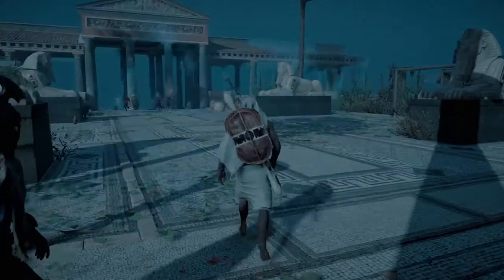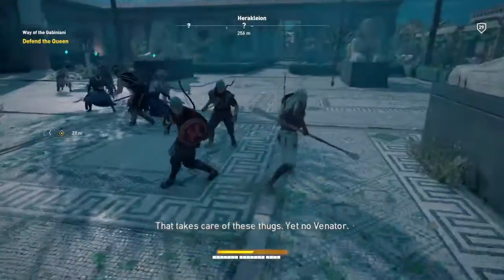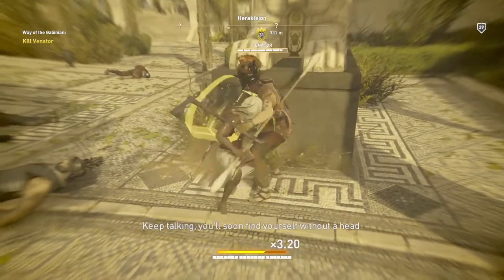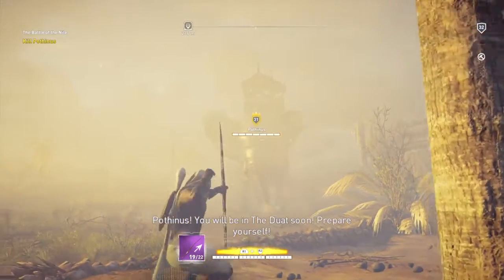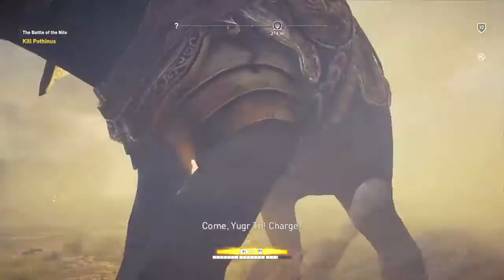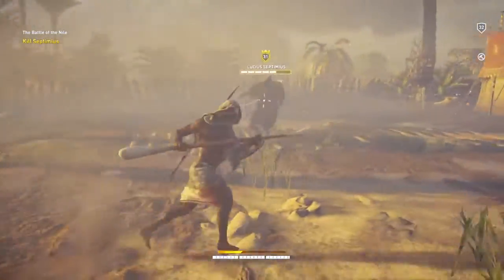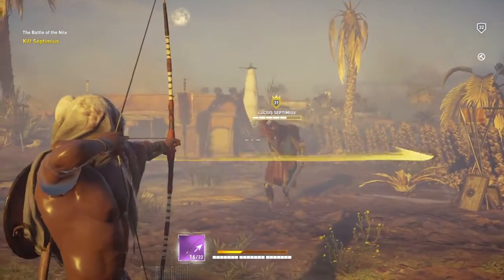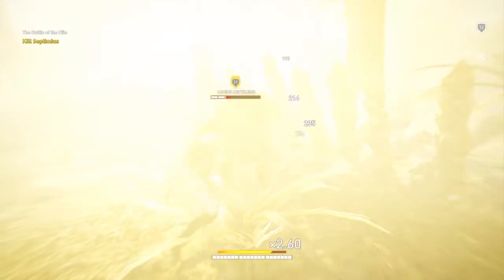『Assassin's Creed Origin's』 Venator/Pothinus/Septimius Boss battles. "Easy Strat"